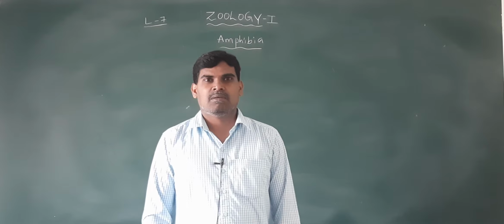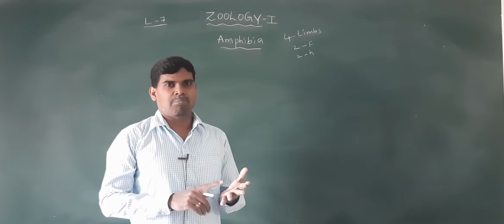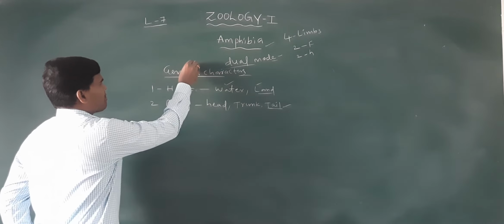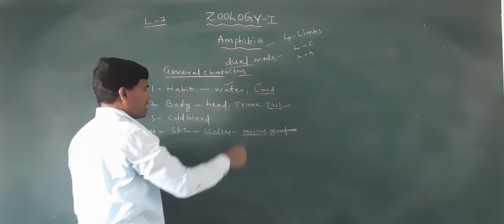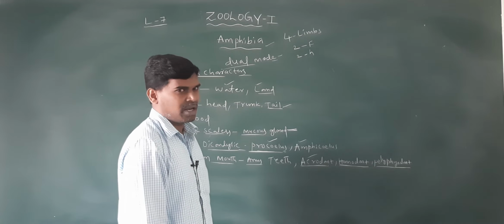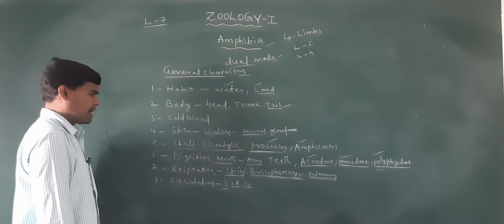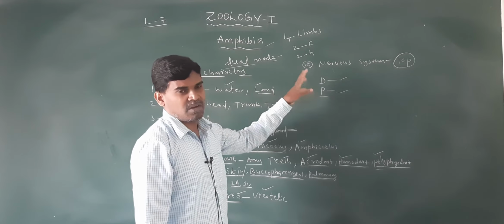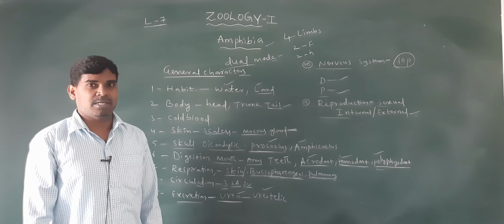I ZOOLOGY - Amphibia